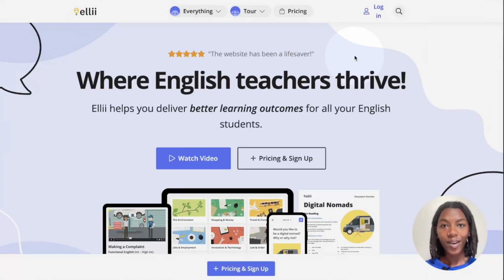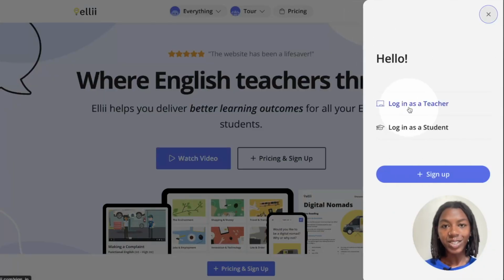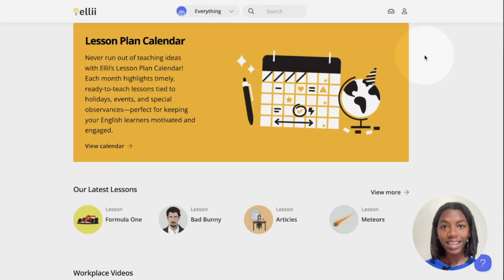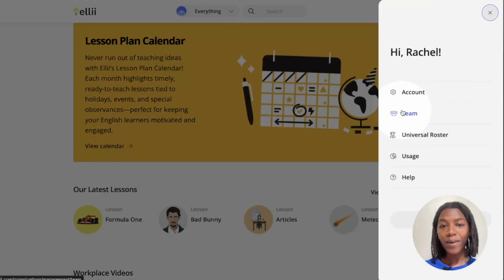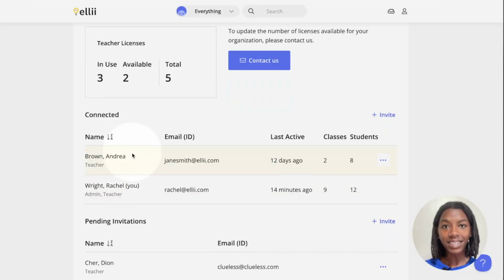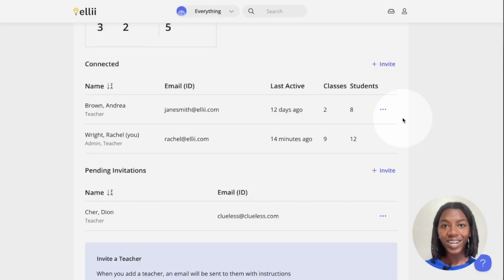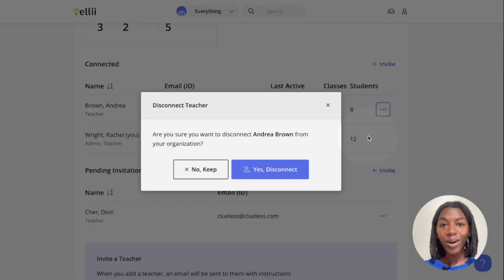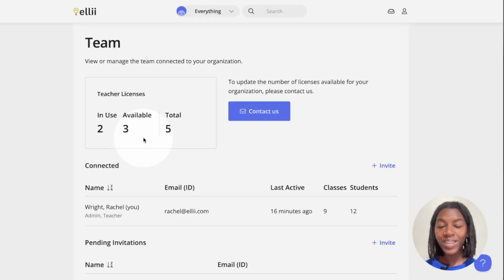How to Remove Teachers from Accounts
This video is a tutorial on how to remove teachers from organization accounts. to find all our lessons and teacher resources!